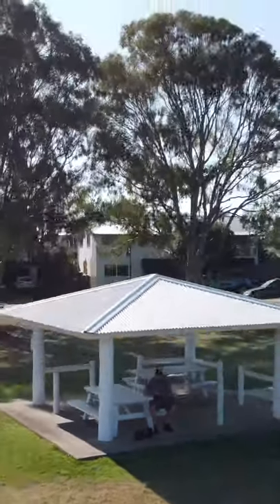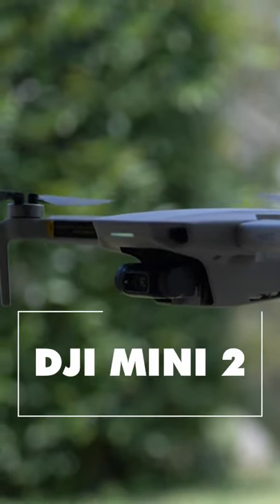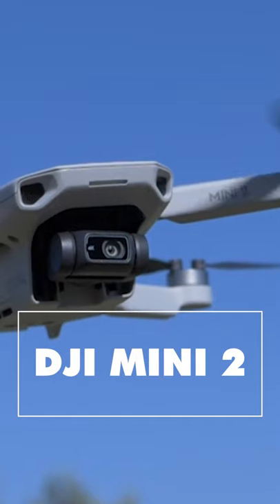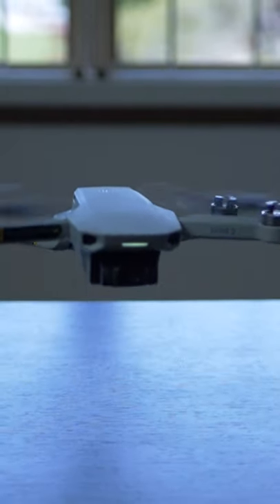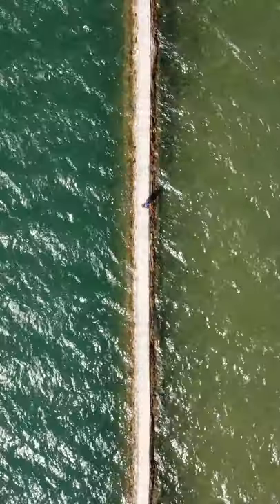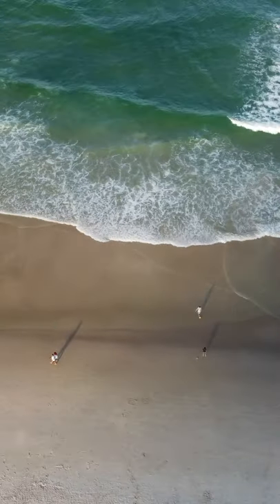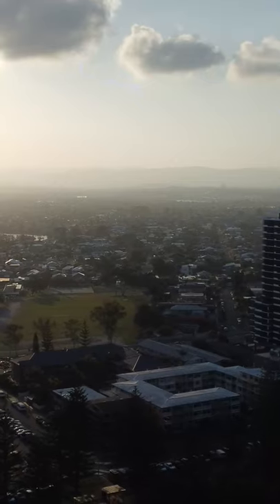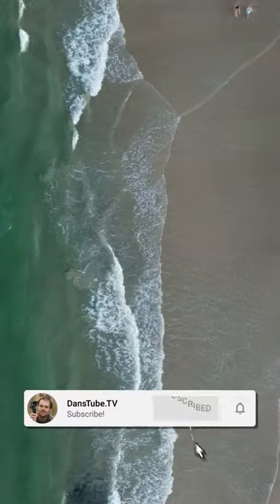DJI Mini 2 Review - 8 Months Later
The Mini 2 is tiny but its performance is mighty. I have been using the Mini 2 for over 8 months now, we have seen a few updates and quality of life improvements but do I still recommend this drone 8 months later? In this video you will learn about everything that the Mini 2 has to offer, how it performs compared to the Mavic Mini and whether you should get yourself a Mini 2 or wait for another drone.

DansTube.TV offers quality app reviews, hands-on product reviews, exclusive technology/gadgets and awesome weekly content. Dan has made it his mission to help people unlock their creative potential with technology! 📷